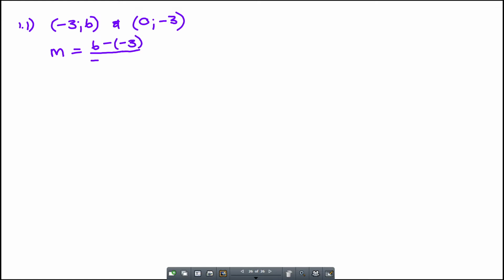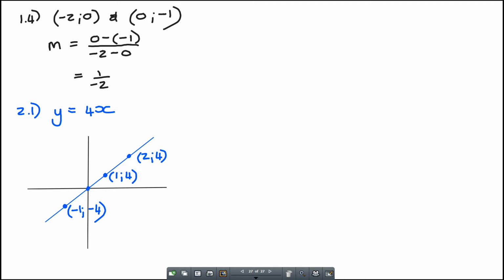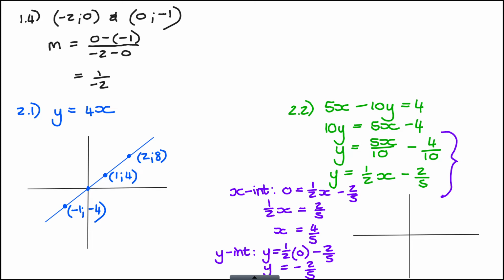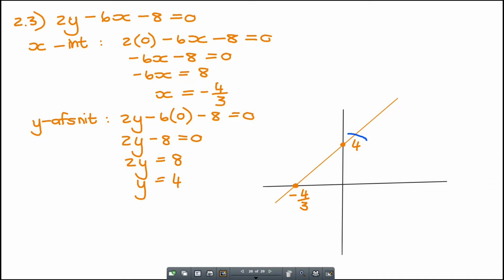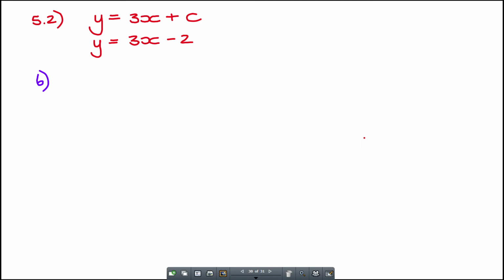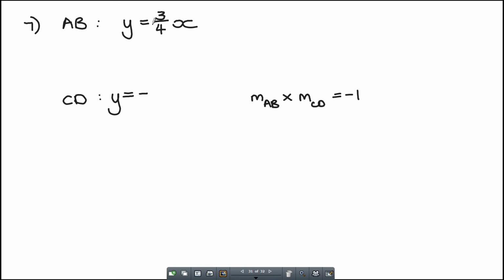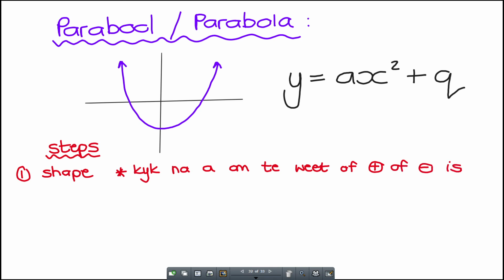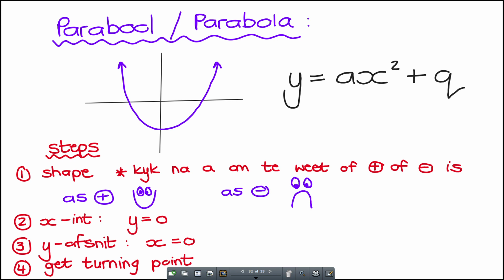gr10 Functions 25 Mei